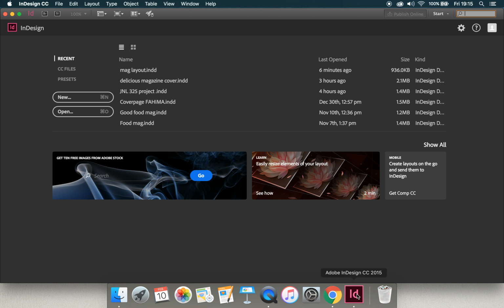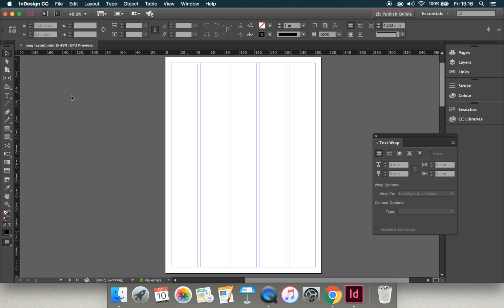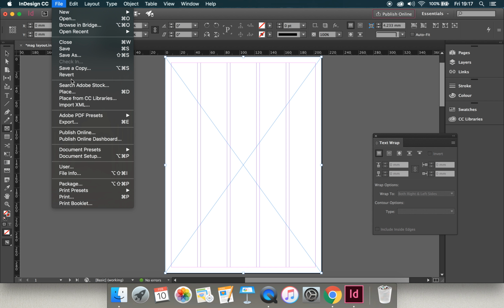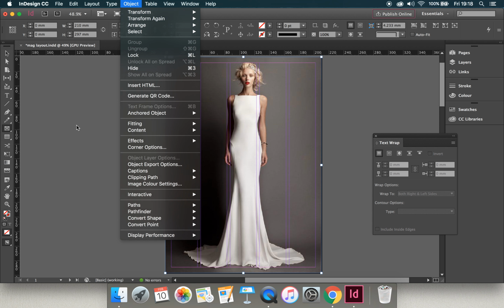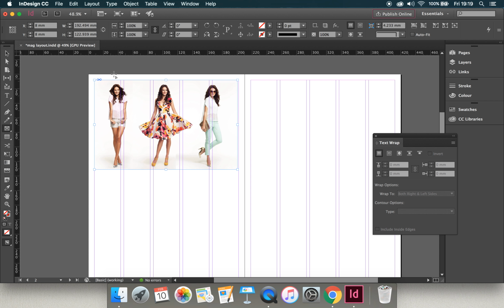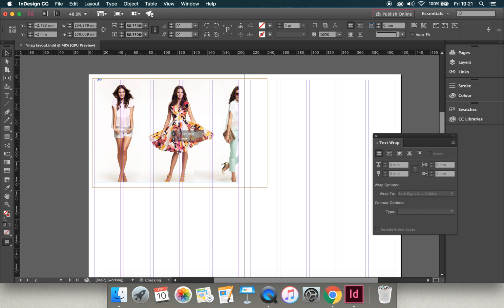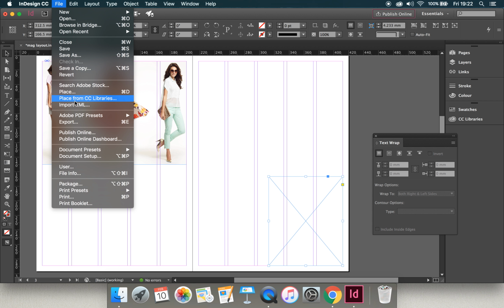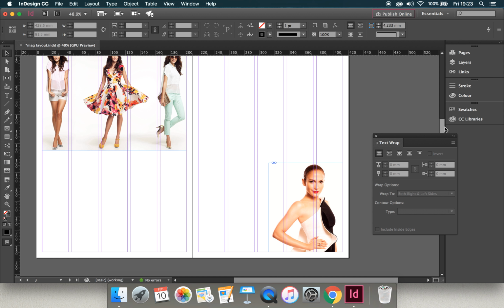Mag 2 placing and resizing images